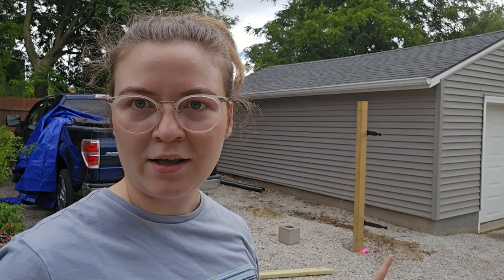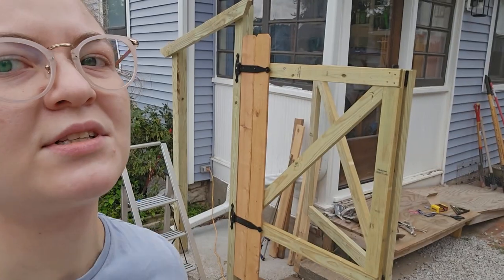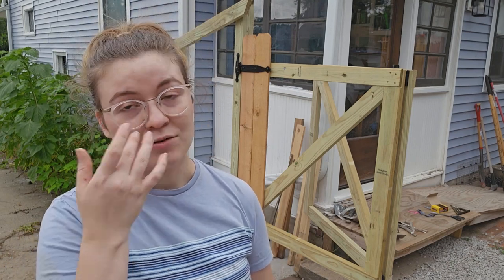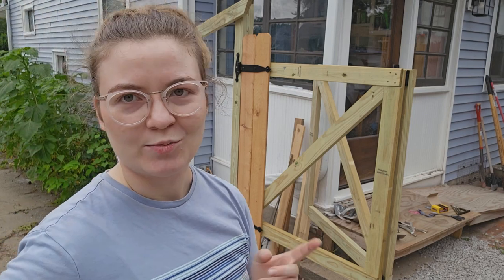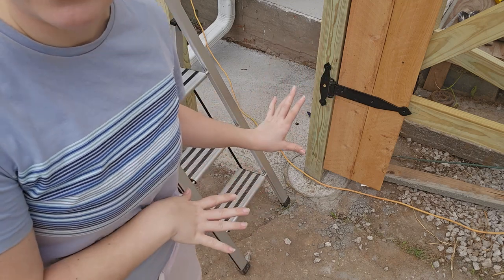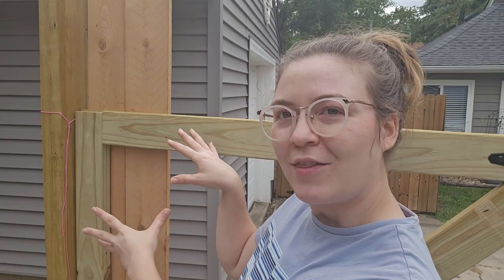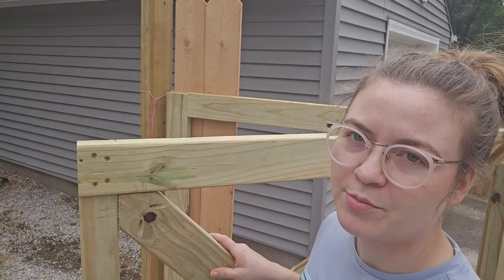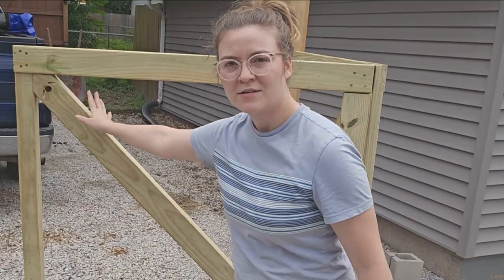Makes - Bifold Driveway Gate (sans the pickets because they aren't in stock)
We've had a stretch of decent weather this week, which was perfect for building the LAST project of the season!
This gate had to be big enough to allow us to move cars through, but not so big that it would swing and hit a building. Thus, the bifold design! Trust me when I say I went through about a million other designs before landing on this one. I've been thinking about this project for a couple of years now.

Naturally, there were snags, but I like to think that I made the most of them. We'll be able to have a human-sized gate to one side that will allow us to lock the big gate from the inside, and pouring a small concrete pad in that spot will help keep the weeds from cropping back up.

I'm going to finish up this project over the course of next week, since I'm keeping my fingers crossed that the sale-priced pickets come back in stock soon. Then we can wrap it up and have a nice, safe space for all the dogs to romp around in (and I won't have to worry about Riza chasing squirrels across the street...)